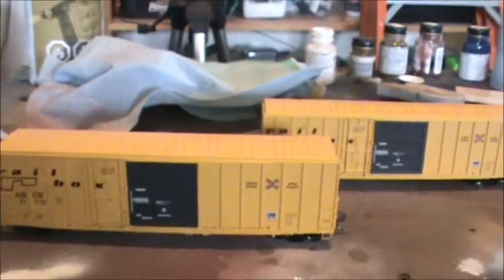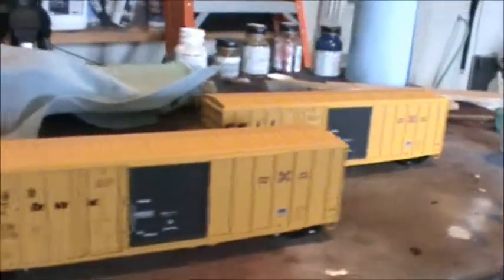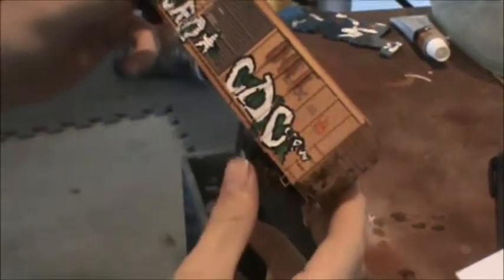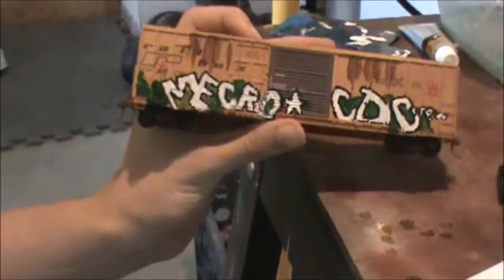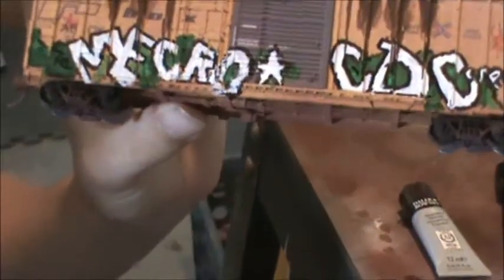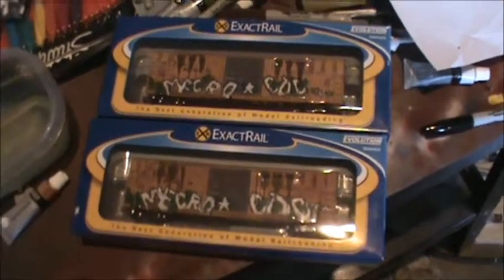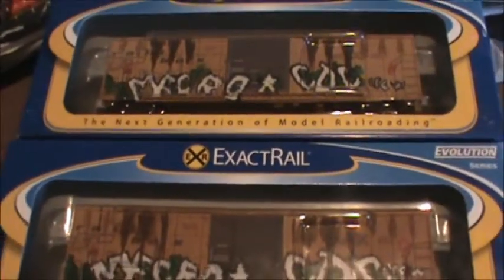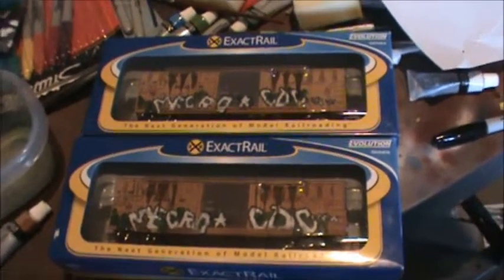Graffittied boxcar for sale